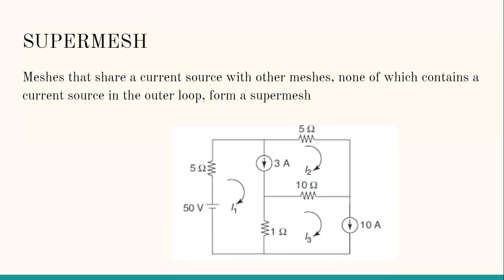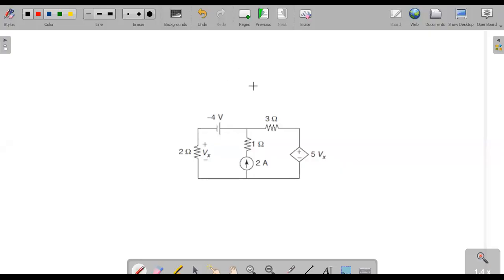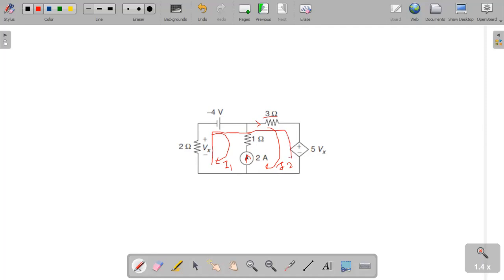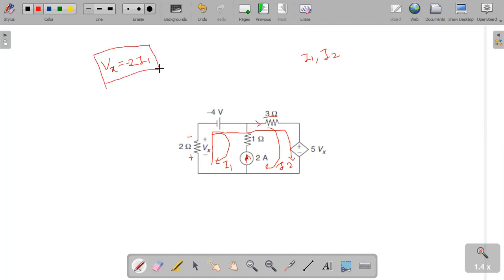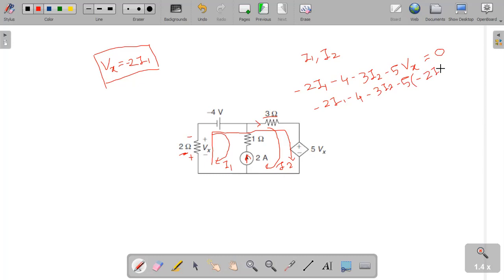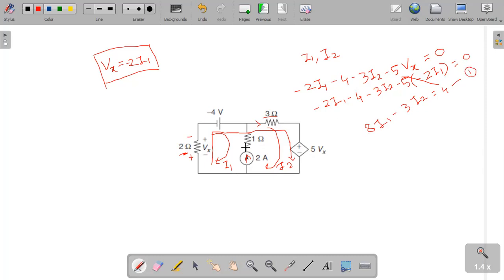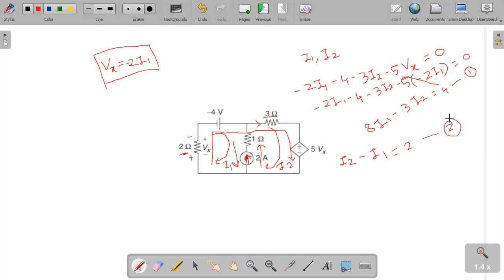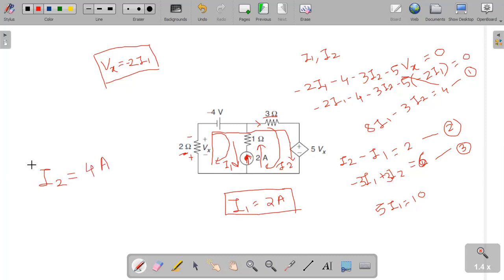supermesh analysis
SUPERMESH ANALYSIS, KVL, NETWORK THEOREM